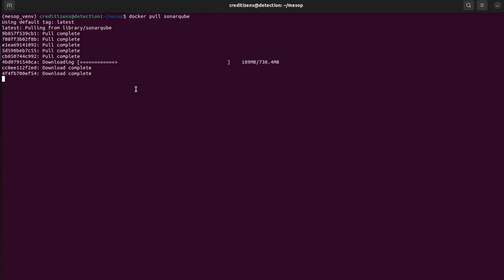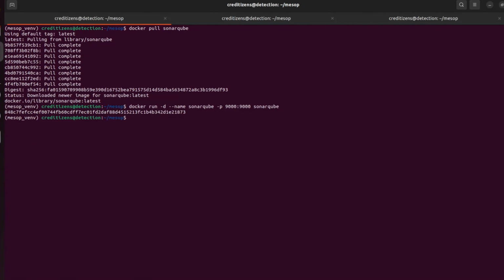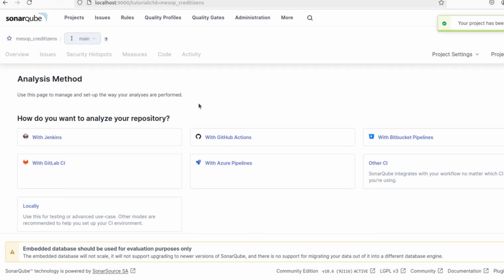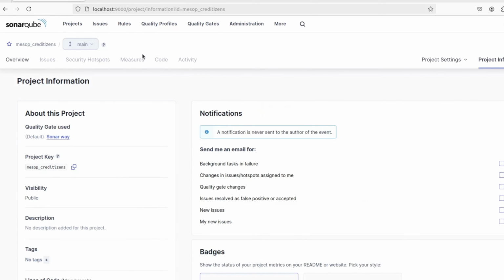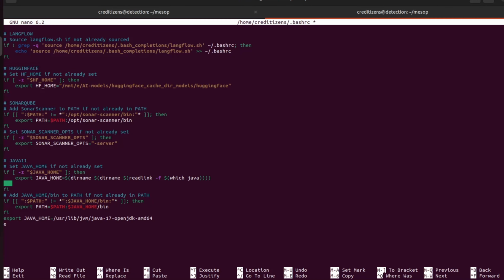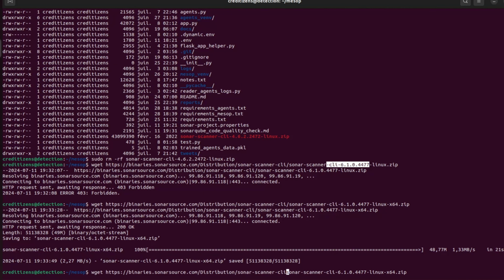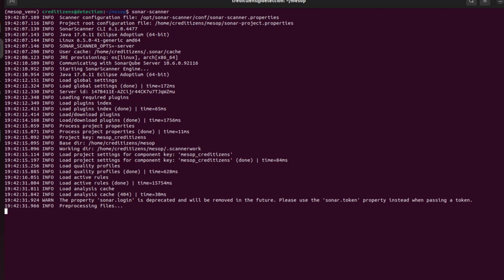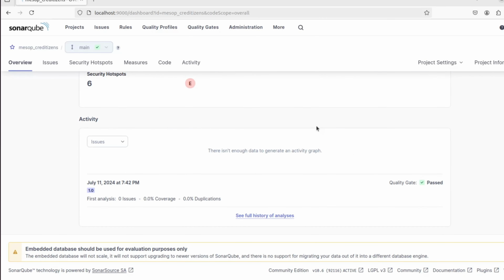Python AI Project Code Quality Scanner - Sonarqube Tool - Move Left Scan Before Pushing Code - Easy